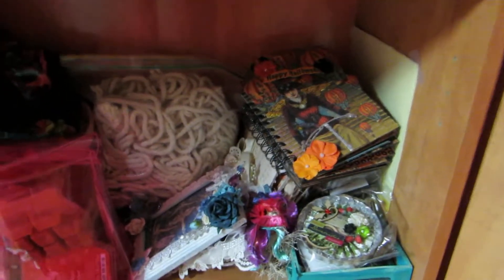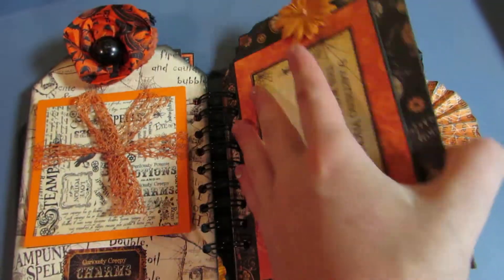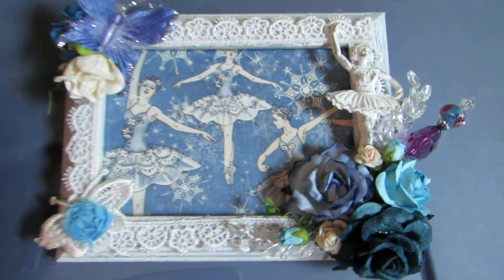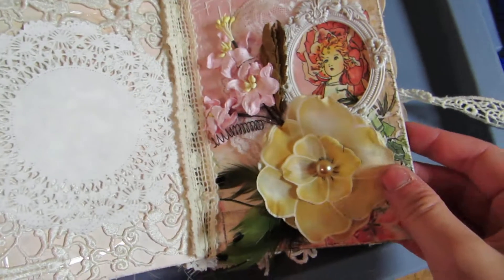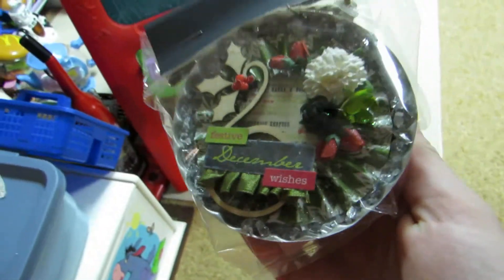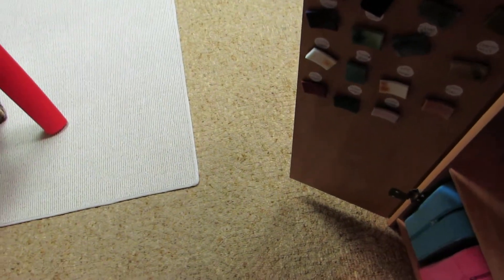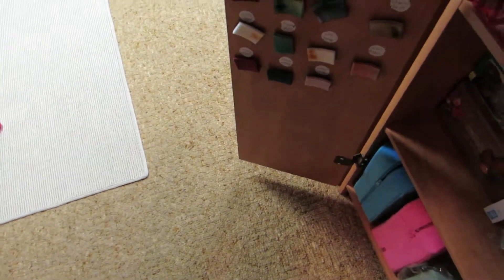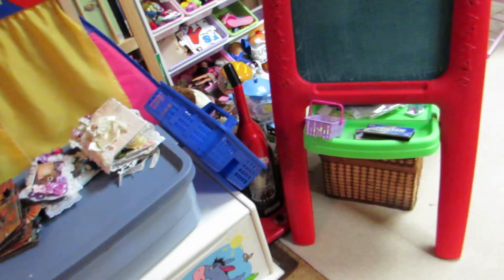beter quality video of resent project MUST WATCH